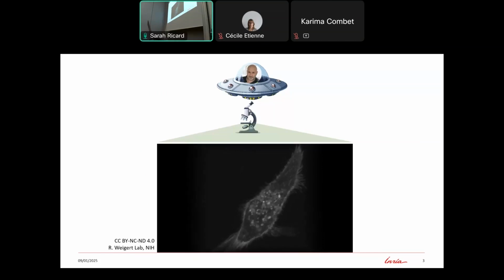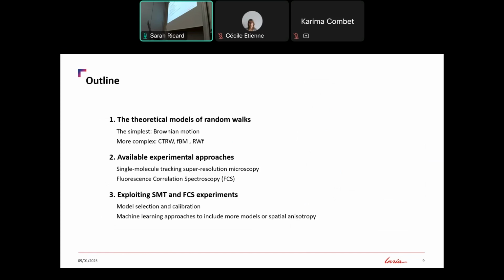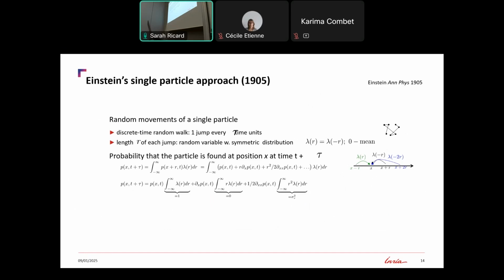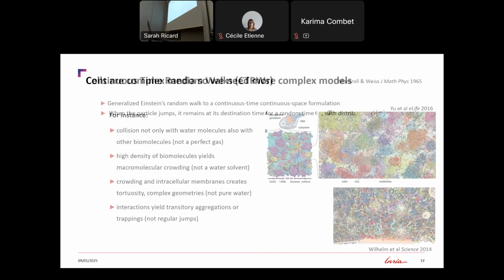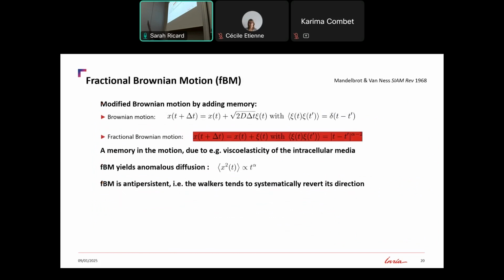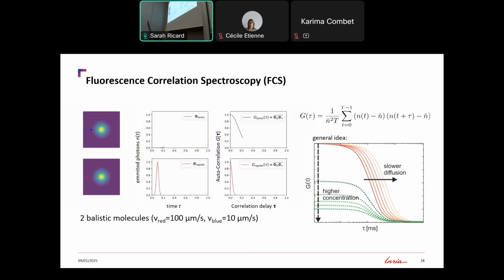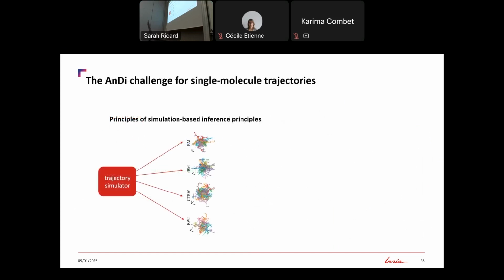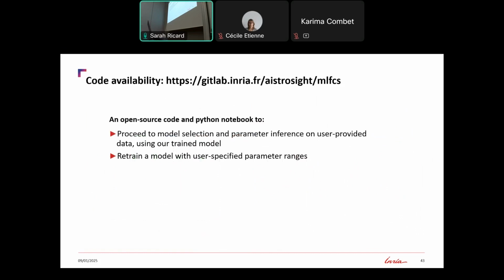SSE13 - Lecture - Hugues BERRY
"Using simulation-based methods to characterize the dance of molecules in living cells"